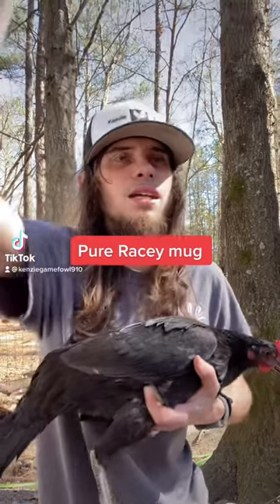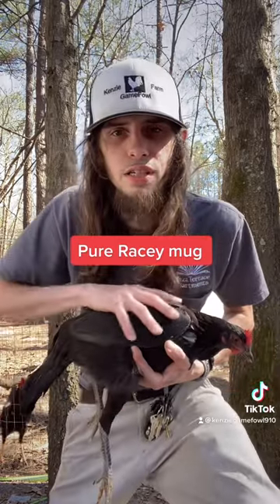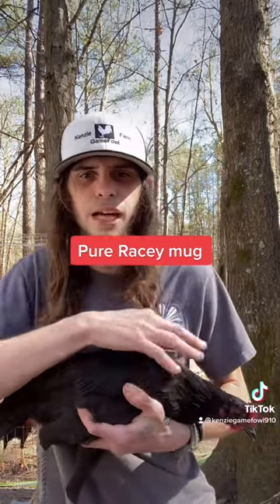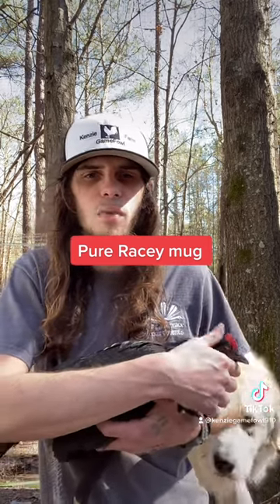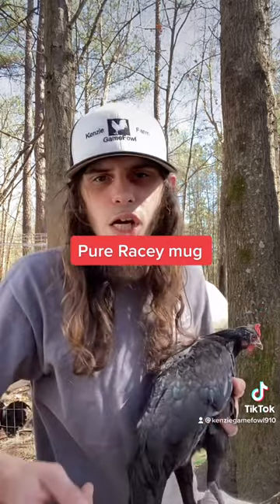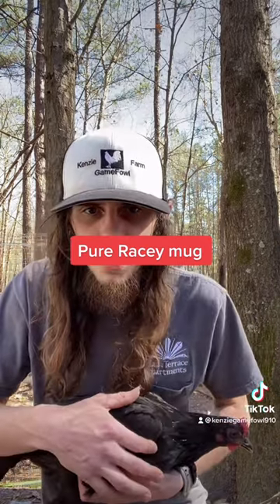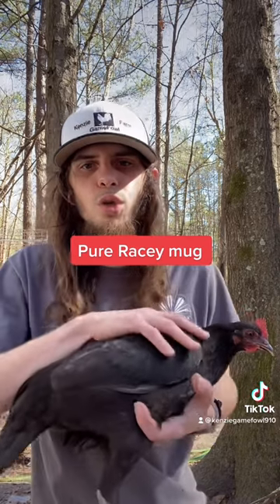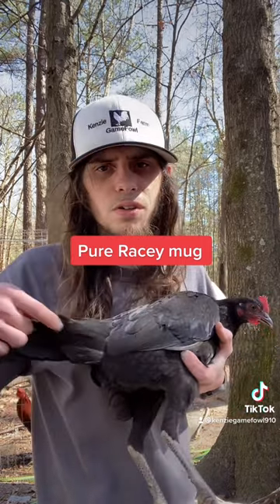The Gamefowl Life: Dan Gray Roundheads and Racey Mugs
In this video Kenzie Gamefowl shows a few different birds and gives some great info 👌💯

Instagram.com/Kenziegamefowl910